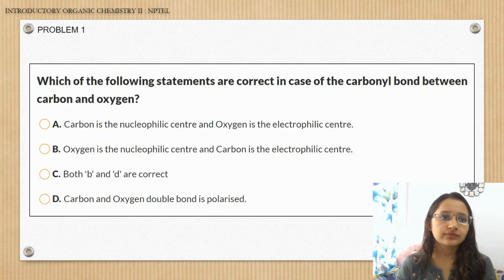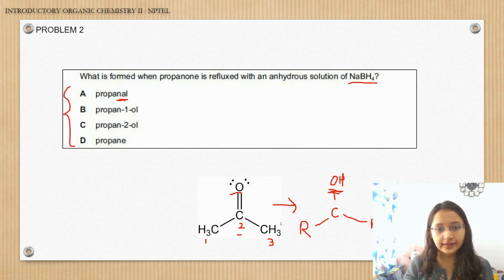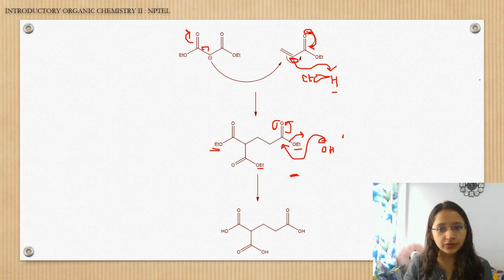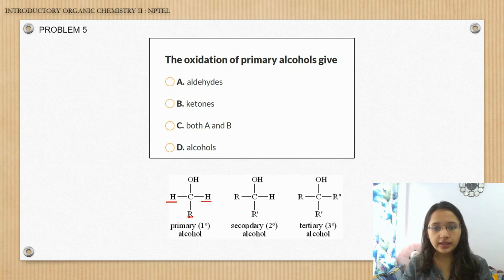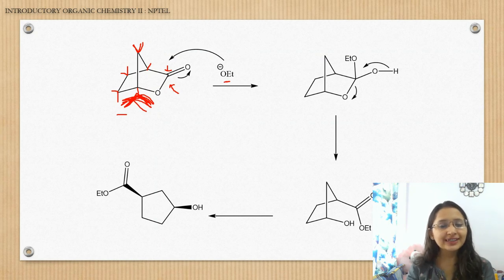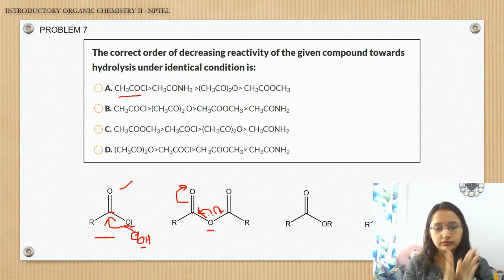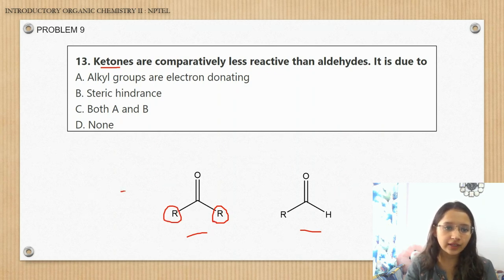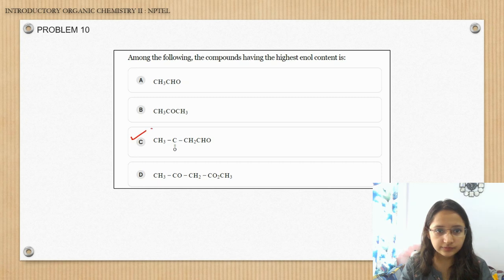INTRODUCTORY ORGANIC CHEMISTRY II WEEK 3 : NPTEL